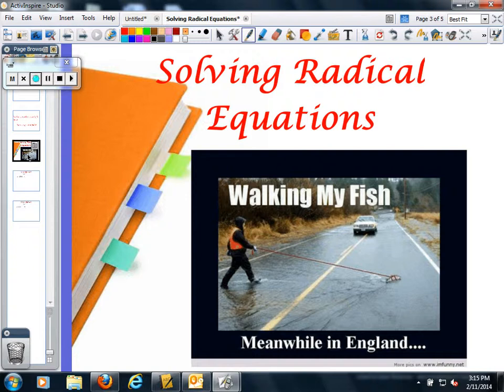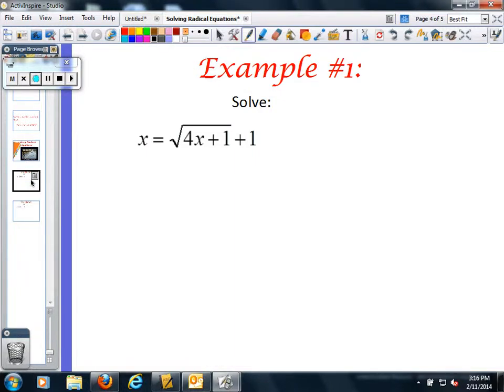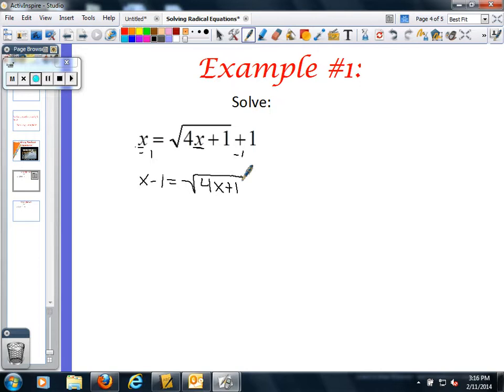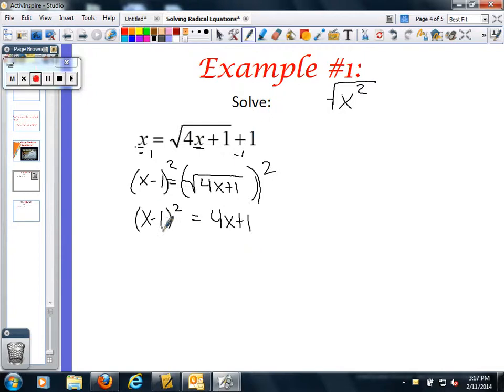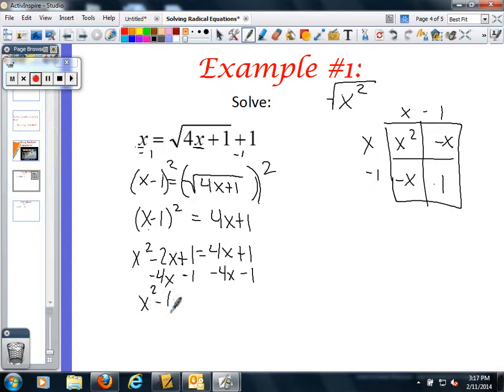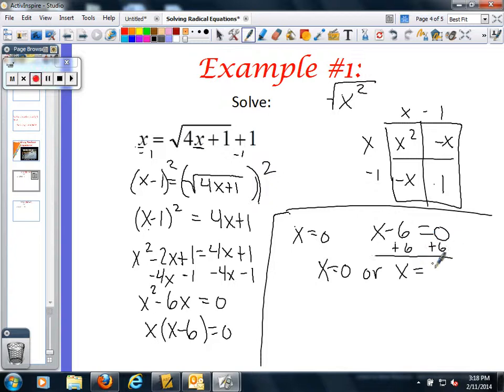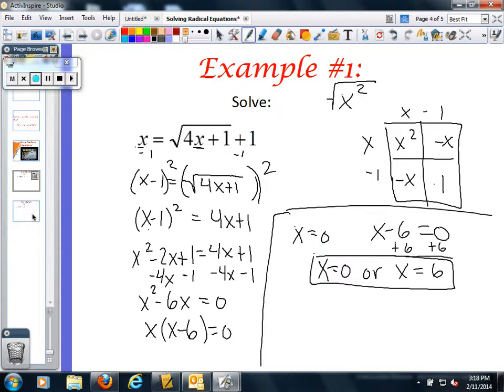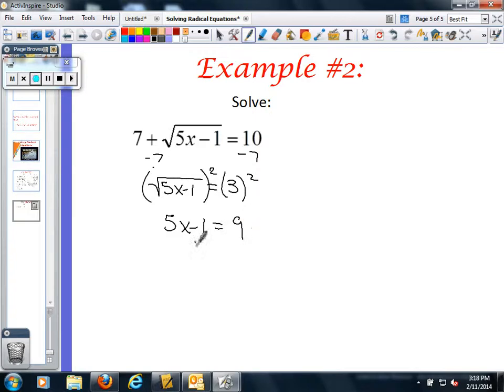Solving Radical Equations